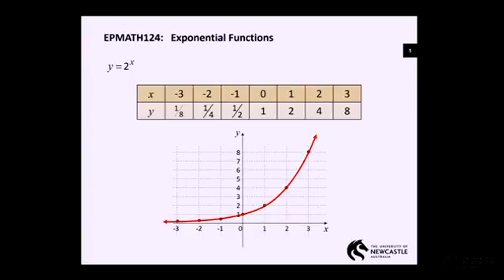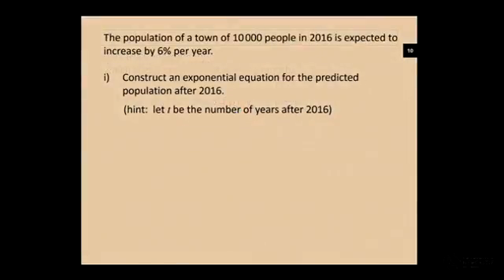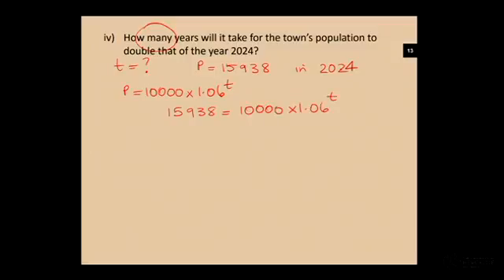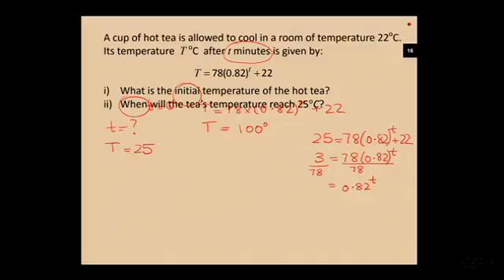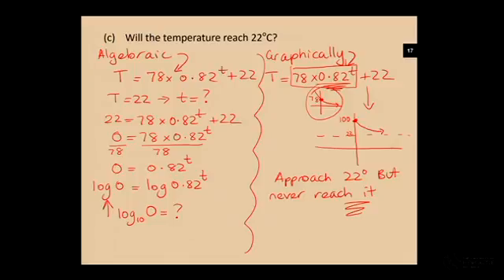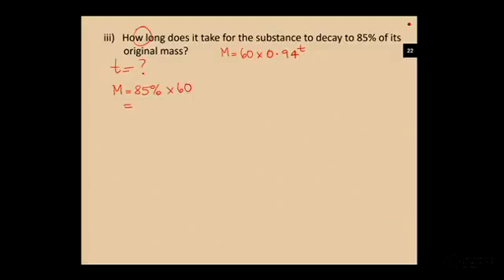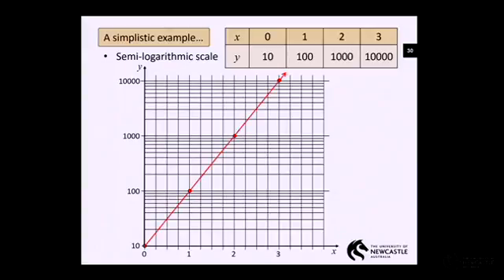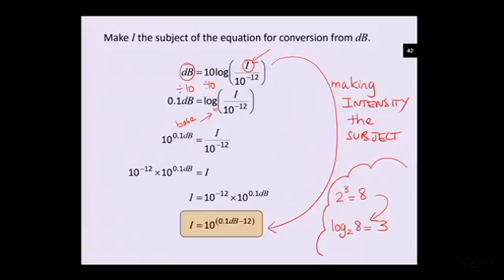2016 EPMATH125 Lecture A5